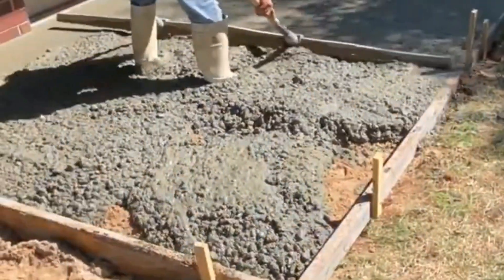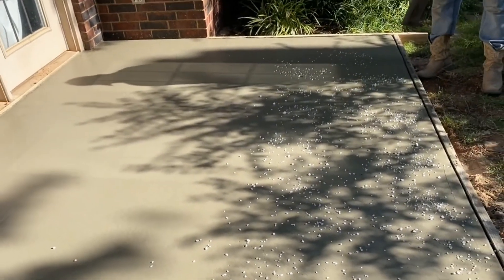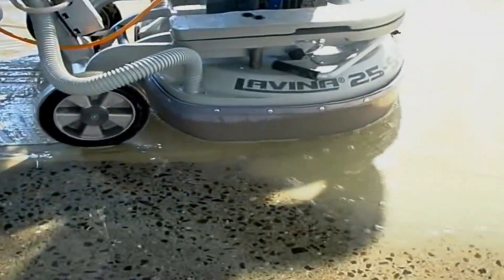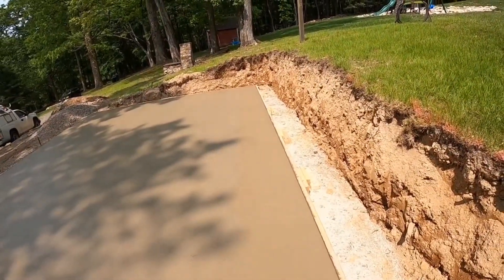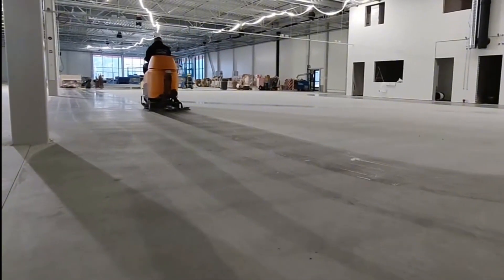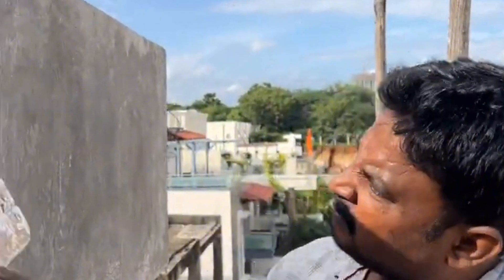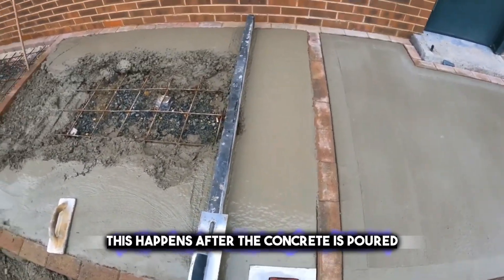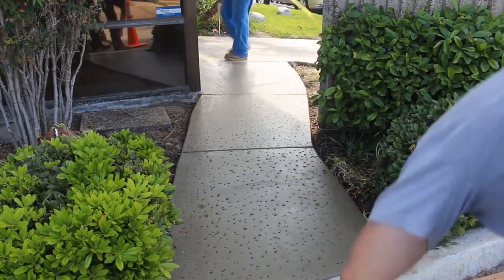What You Should Know About Concrete Finishing Work l MechMinds Hub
Struggling with concrete finishing? Unravel common challenges like uneven surfaces and cracks, with these solutions and tricks. Say goodbye to frustrations and hello to quality results!